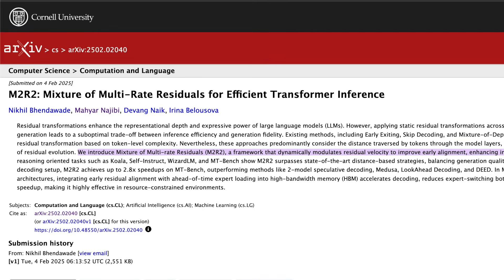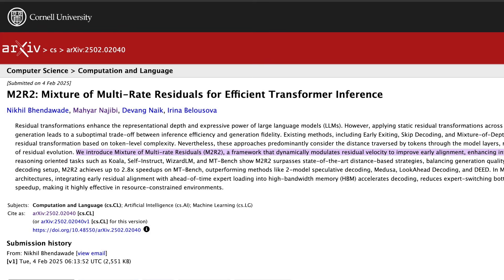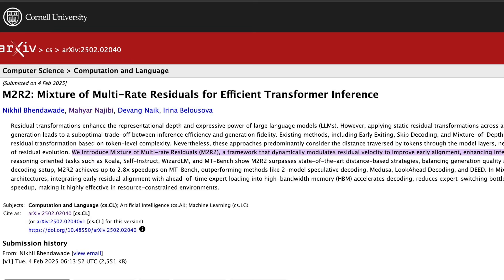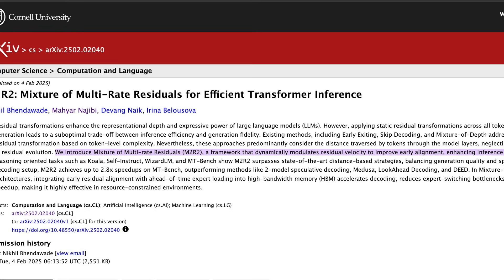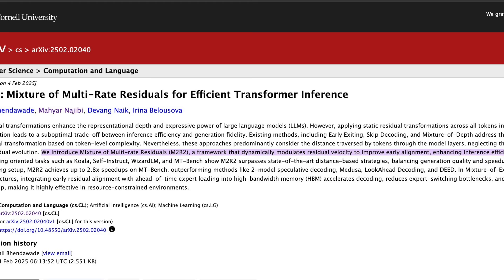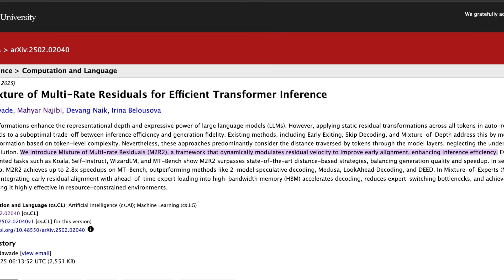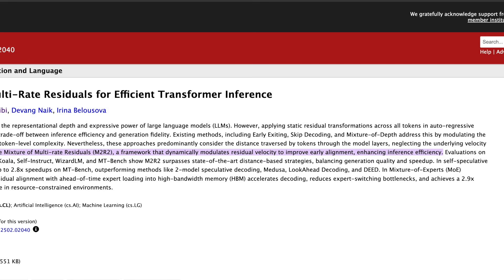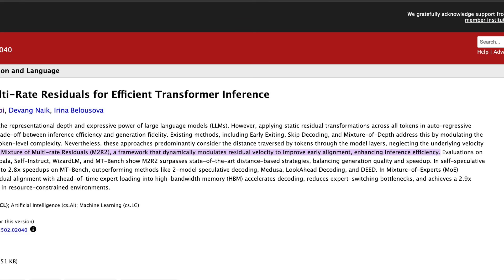Mixture of Multi Rate Residuals for efficient LLM Inference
🚀 How fast does a token travel through a transformer? Is its velocity constant? Does it decelerate? Can we apply acceleration—and better yet, make it dynamic so easier tokens move faster? 🤯
In our latest paper, we explore residual velocity in transformers and introduce a novel way to accelerate it during instruction tuning. 🔥
✨ What we achieve:✅ Outperforms Mixture of Depths and other dynamic compute approaches that only consider distance traveled by tokens.⚡ 2.8× speedup on MT Bench under lossless speculative decoding.📱 We use accelerated residuals to enable Ahead-of-Time Expert Loading, making Mixture of Experts models feasible on mobile phones.